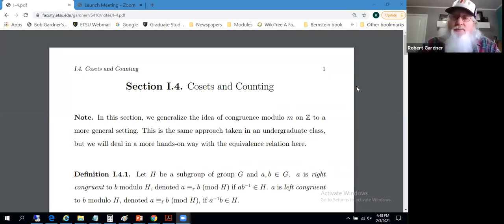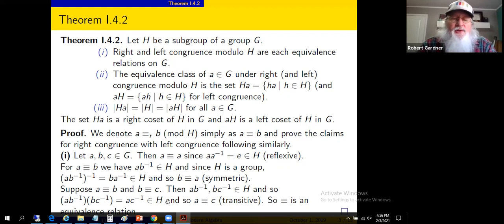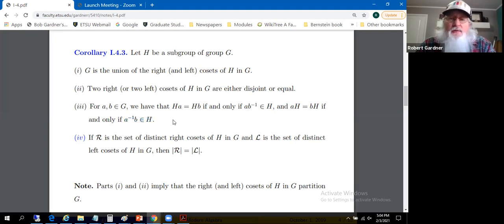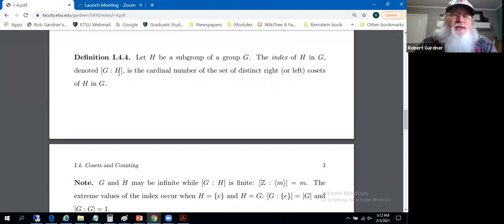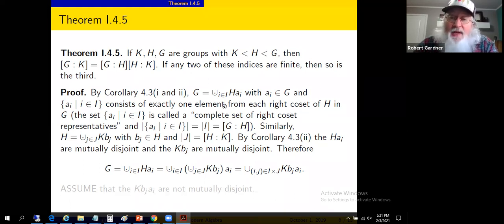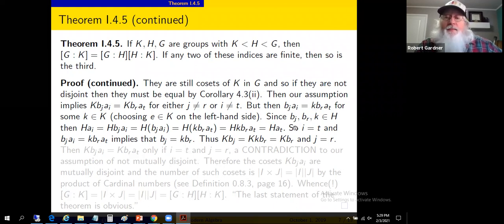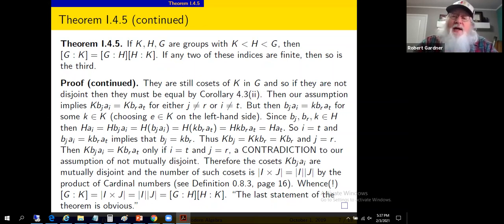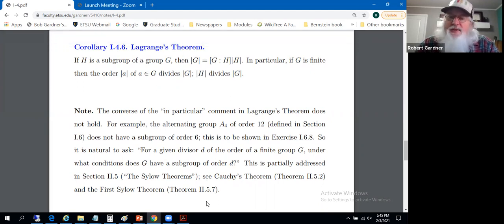Modern Algebra1, Section I.4 (Part 1)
Modern Algebra 1, Section I.4: Cosets and Counting (Part 1).